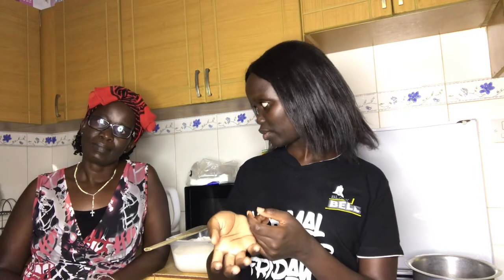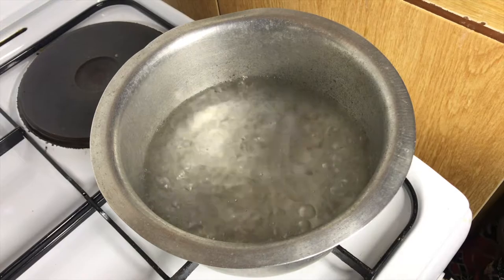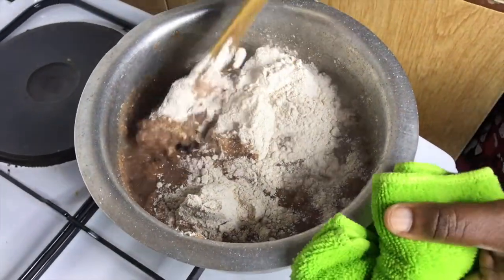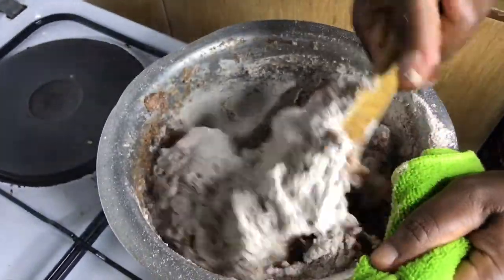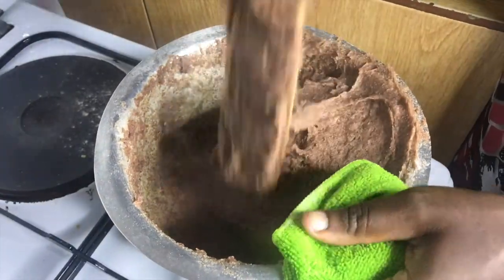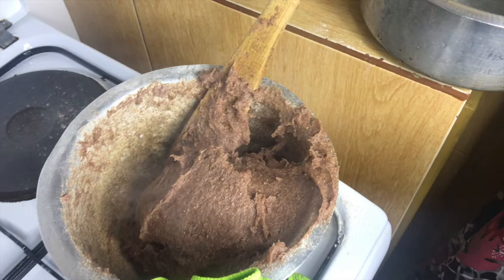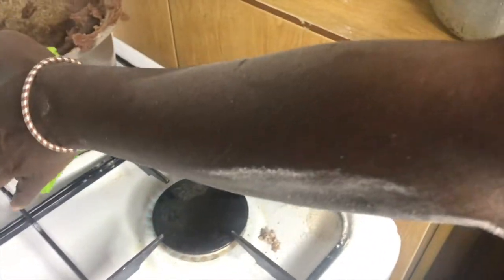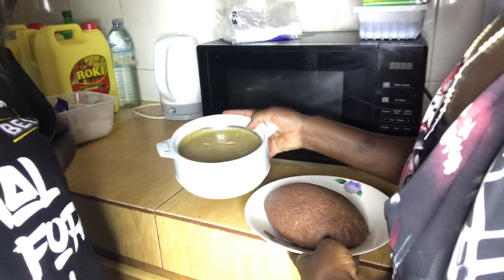How To Make Millet Bread (Kwon Bell in Acholi)//Episode 3 You Don't Have To Buy It Series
Heyyy Guys,
In this video we will be teaching you how to make millet bread (kwon bell) in Acholi.